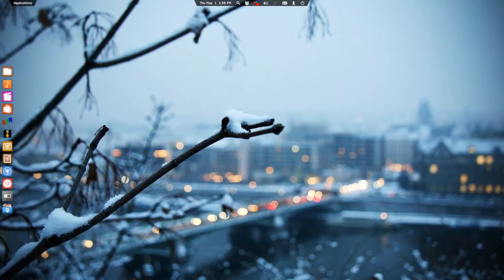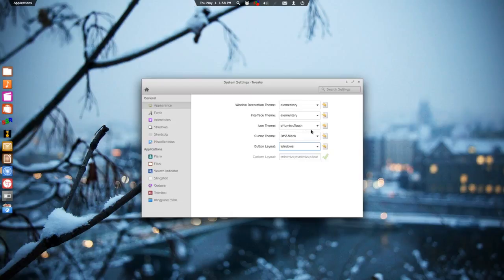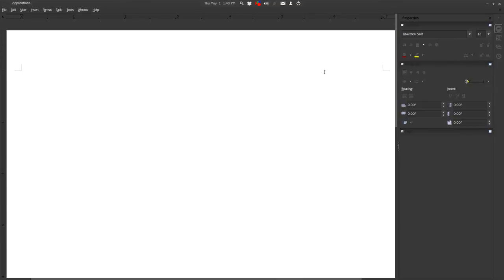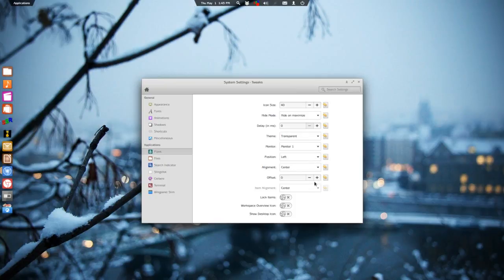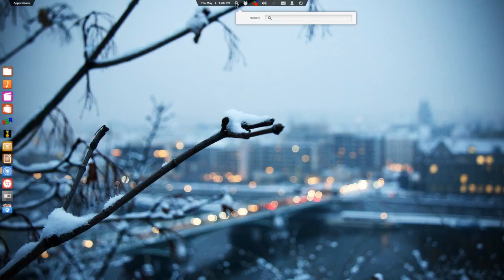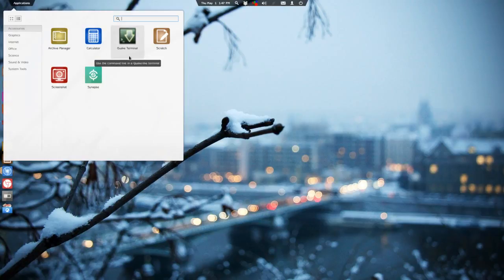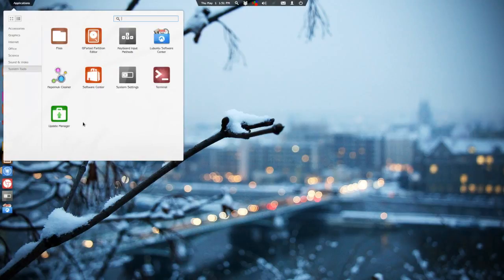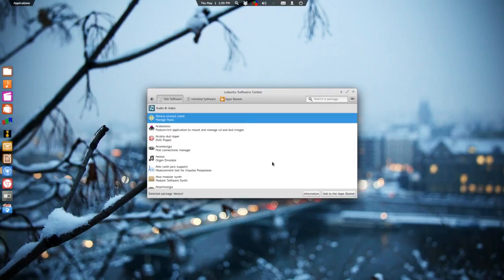Elementary OS Luna: One Month Follow-up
I follow-up on my original review of Elementary OS Luna, taking a look at the tweaks and changes I have made.  I also talk about the software added for my work.  I finish up with what I think are the high and low points of Elementary OS.
Here is a webpage with some helpful hints on tweaks to Elementary OS